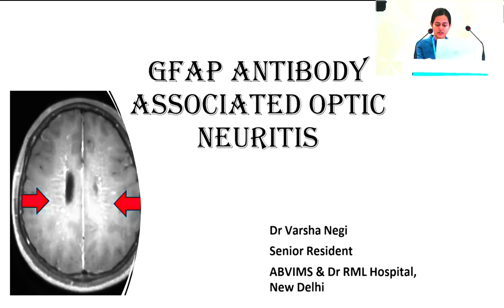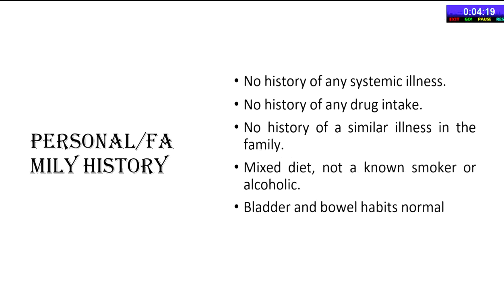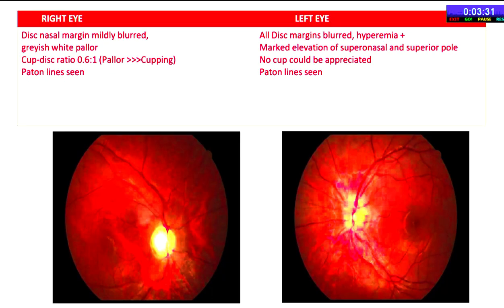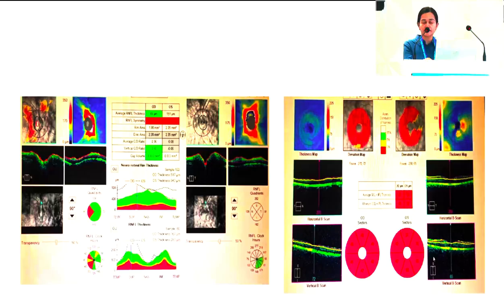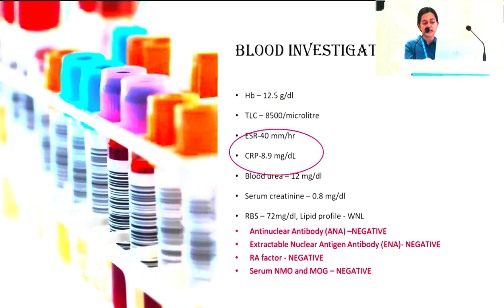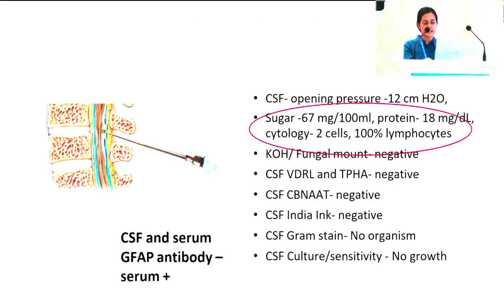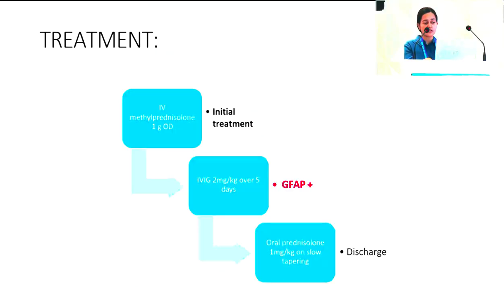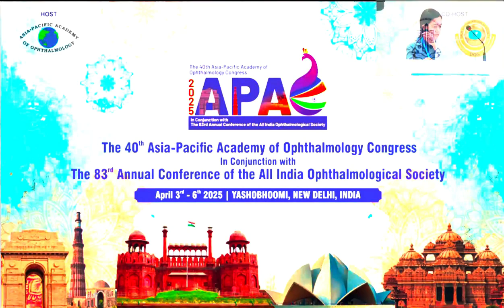AIOS2025 FP Neuro I FP1670 Dr Varsha NEGI Glial Fibrillary Acidic Protein GFAP Antibody Positiv